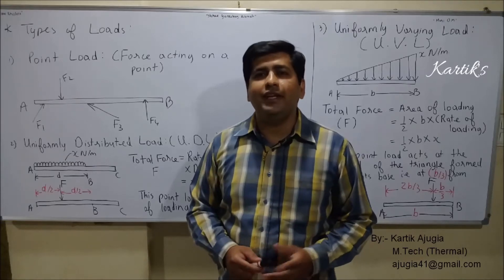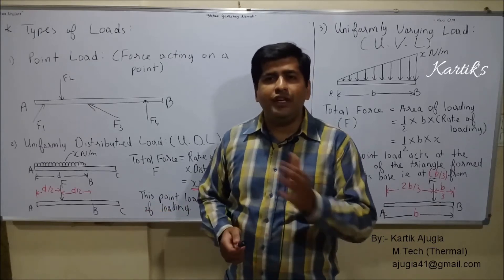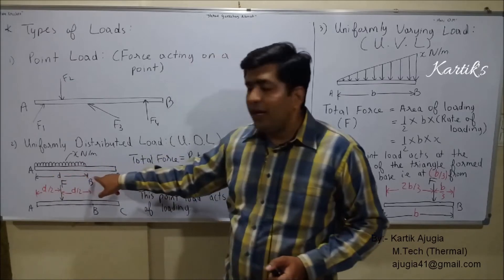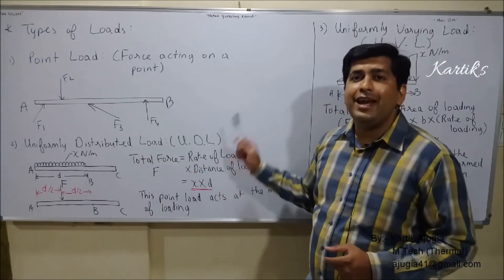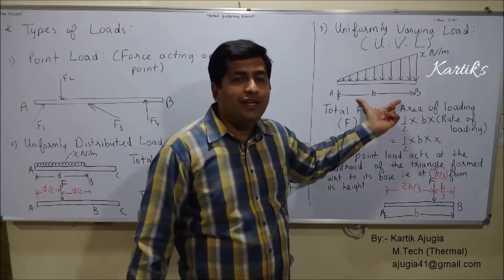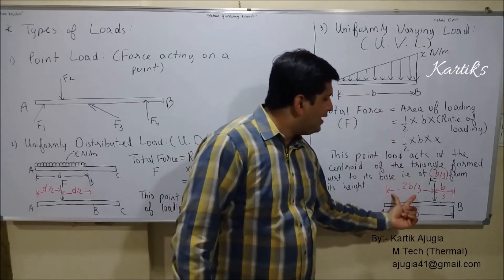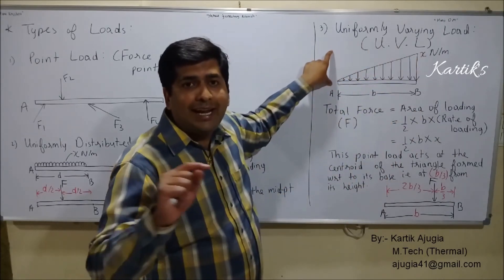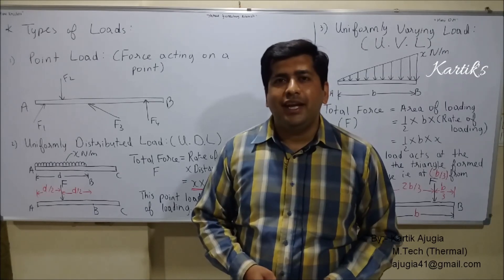Types of Load_Engineering Mechanics_Equilibrium of Forces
Hello Friends.
This video discusses about the type of Loads used in Equilibrium.